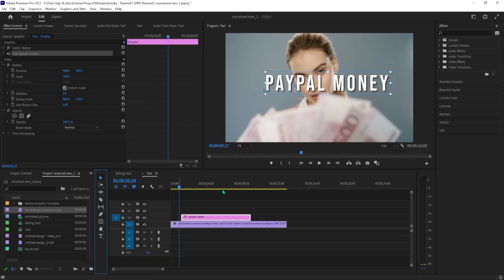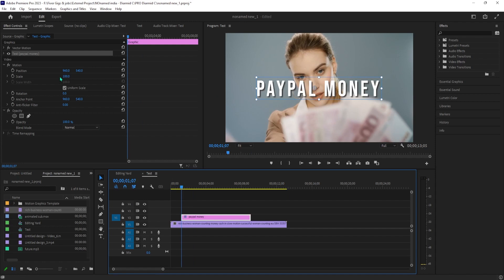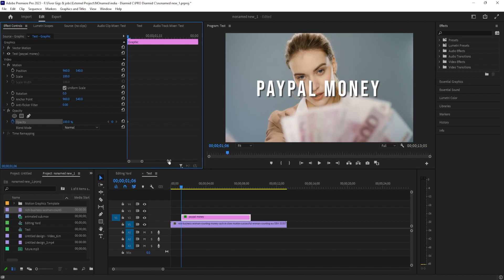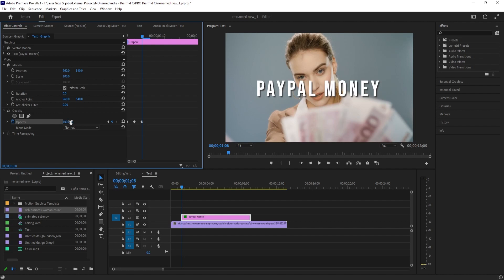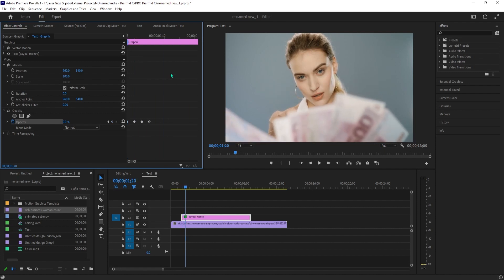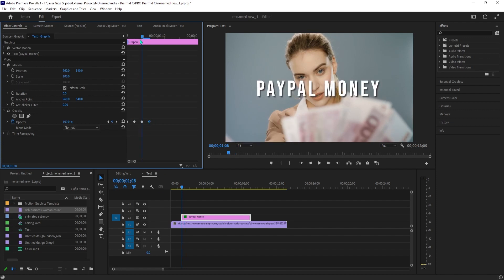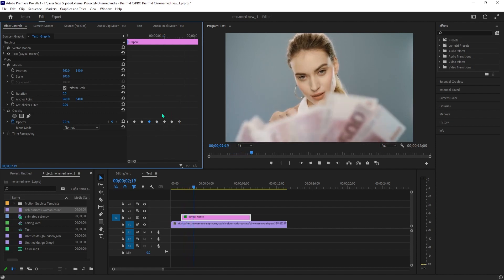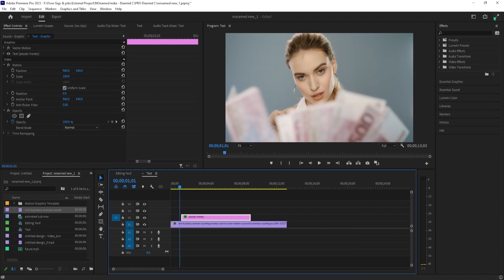How to do Flickering Text Effect Premiere Pro | Learn Adobe